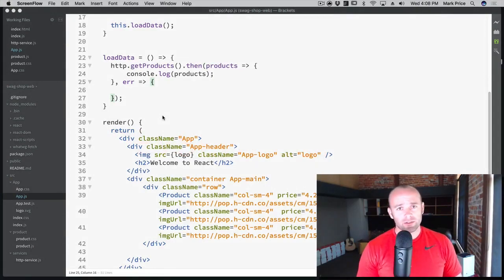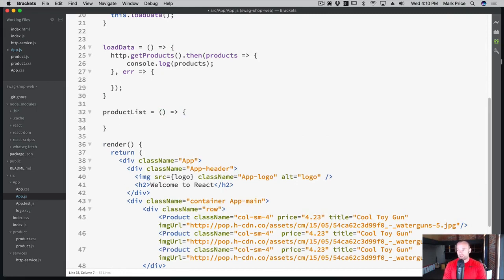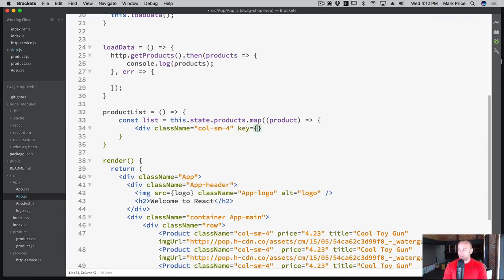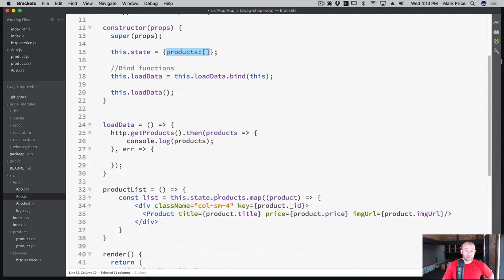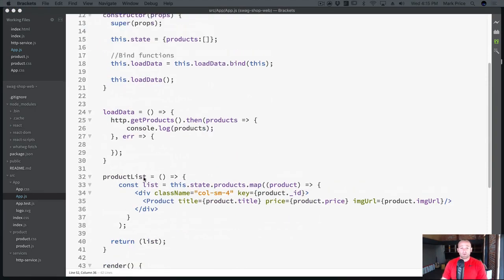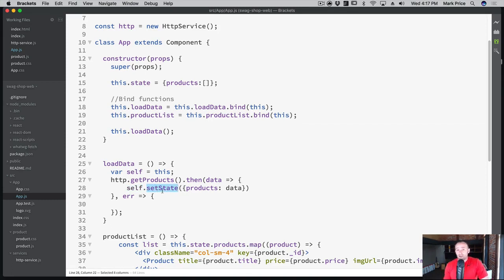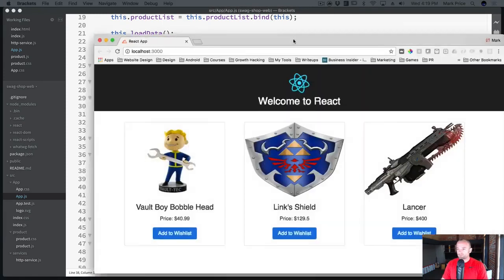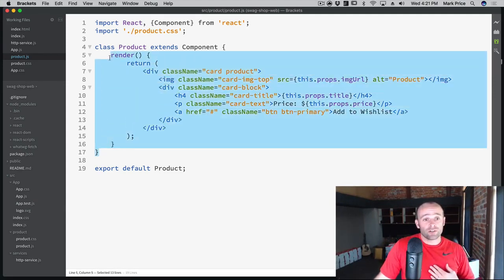126. Swag Shop: Working With State in React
Any .com Domain for $5.5 per year (New/Renew/Transfer and no price hike)